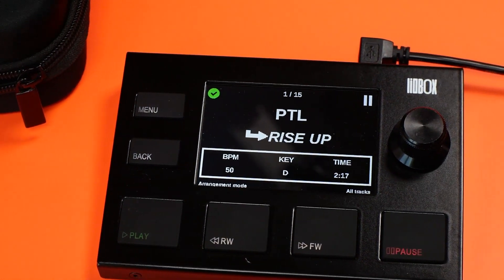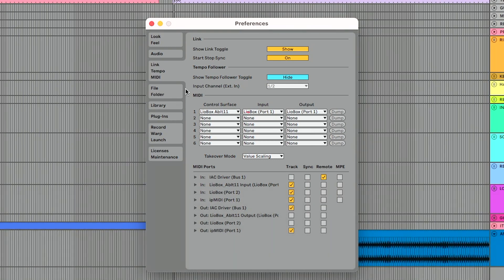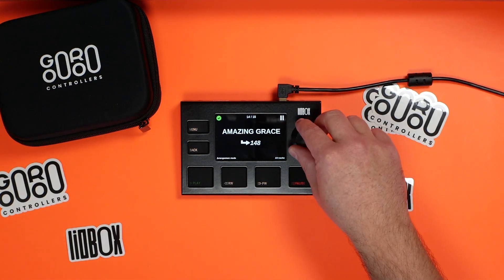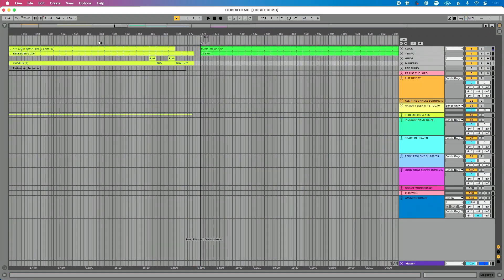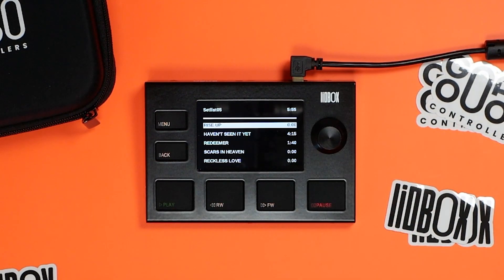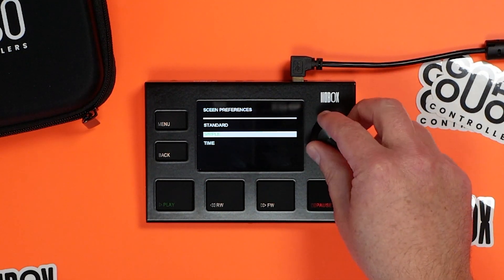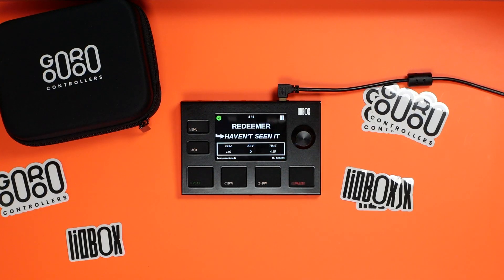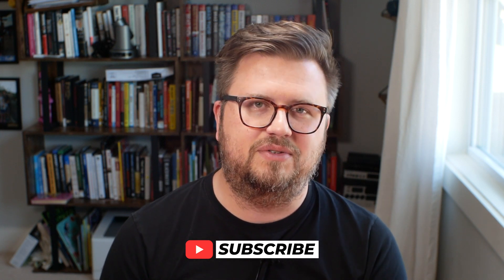LioBox: The Ultimate MIDI Controller for Navigating Your Ableton Live Set?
Learn to use LioBox with Ableton to control, create, and reorder your set list without moving a single song in Live.

If you want more control of your Ableton set, this is the best solution I’ve found in 20+ years of using Ableton on stage. It’s easy to set up, works with all editions of Ableton Live 9 or higher (Intro, Standard, and Suite), and makes navigating your set on stage an absolute breeze.

Here’s what you’ll learn:

-How to connect the LioBox to your computer and Ableton Live

-LioBox features and display

-LioBox’s two modes: All Tracks and Set List

-How to use LioBox to quickly navigate your set

-Why it’s perfect for working with large Ableton sets

0:00 How to Set Up and Use LioBox with Ableton Live

0:28 General Overview of LioBox's Functions

1:22 How to Connect LioBox to Ableton Live

2:32 How to Easily Navigate Your Ableton Live Set with LioBox

6:21 Consider Subscribing to Learn More About Ableton Live

6:45 How to Build and Reorder a Setlist

8:43 Add Liobox's View for Time Length, BPM and Key Information

9:57 Use Templates at to Build a Set with All of Your Songs

10:24 How to Load Setlists and Songs That Aren't on the LioBox

11:07 Additional Features on LioBox: Multiple LioBox Connections

11:48 Who is this MIDI Controller for?

12:29 LioBox Information and Suggested Gear Are Linked in the Description

12:51 Subscribe for More Tutorials and Thank You for Watching